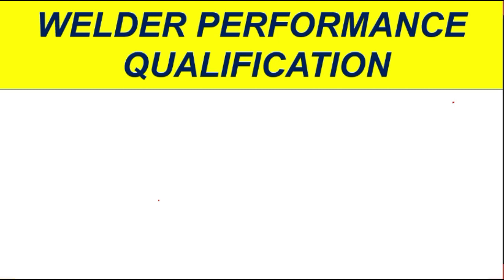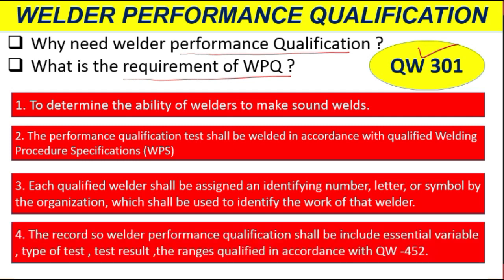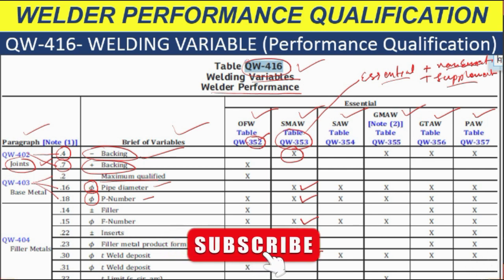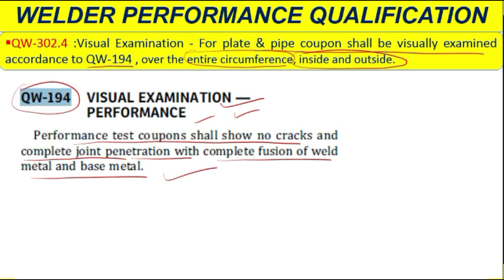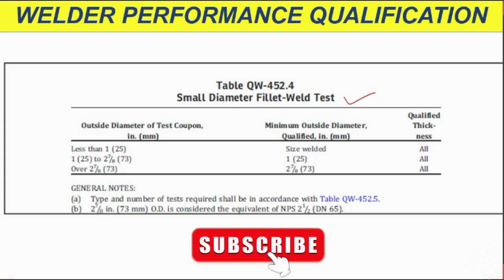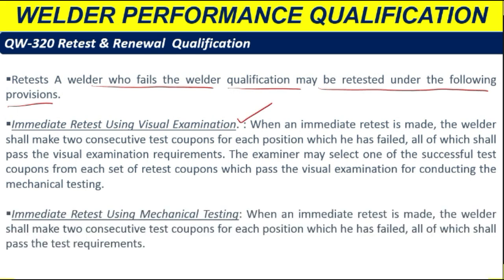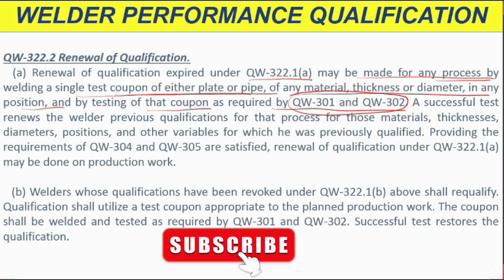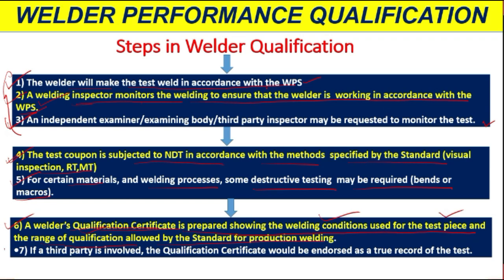Welder performance Qualification [ASME Sec IX]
This video explain details of requirement of Welder performance qualification and why need welder performance qualification . very helpful for beginner as well  for welding inspector of welding engineer.